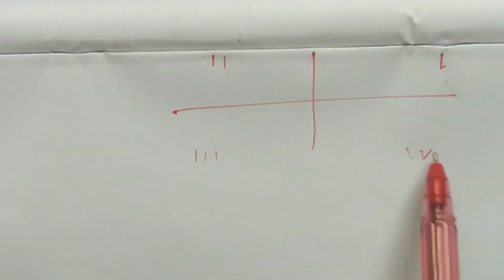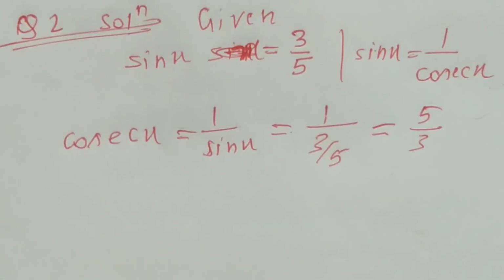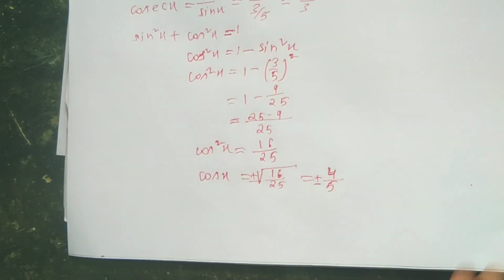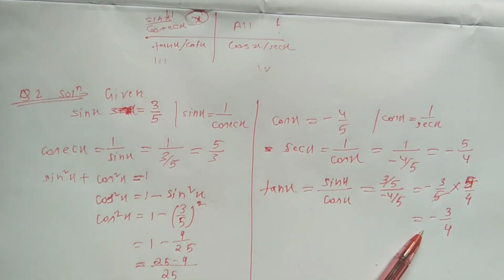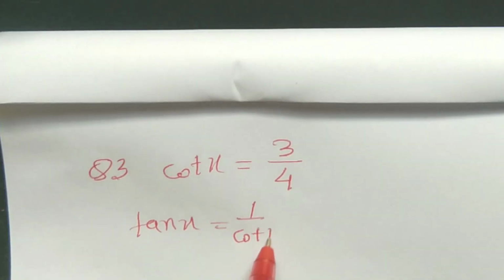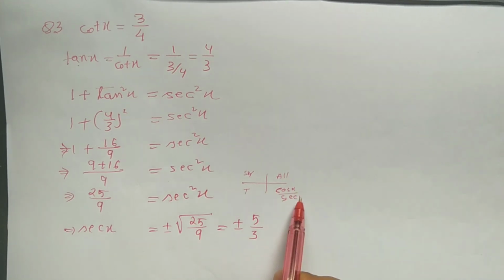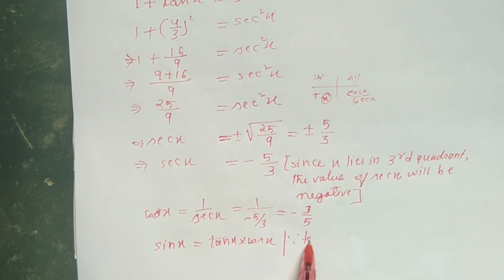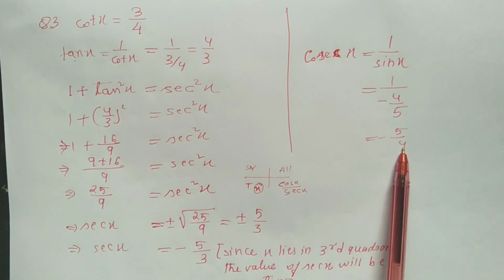Class 11th Maths#Trigonometric function#Ex:3.2 Q2 &Q3